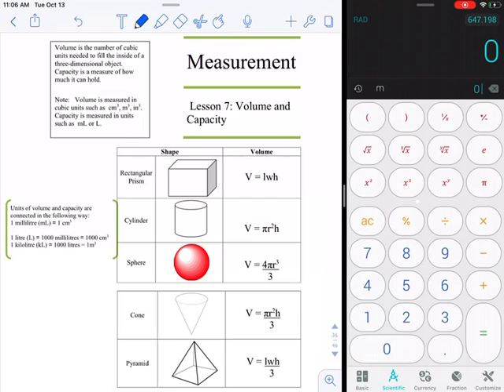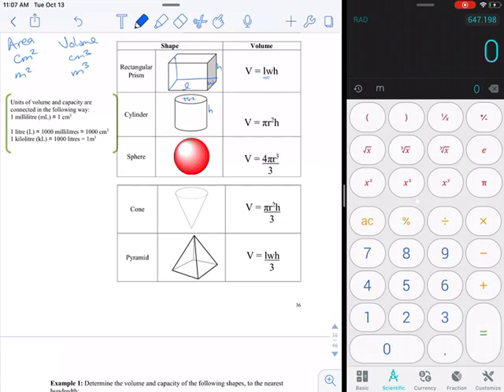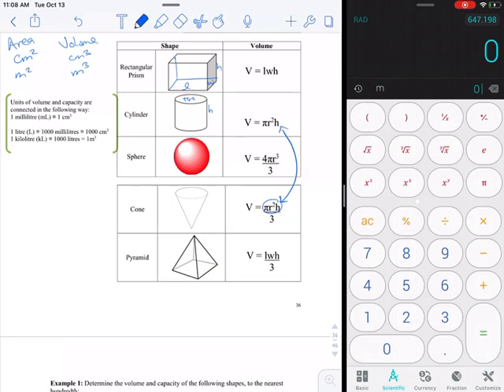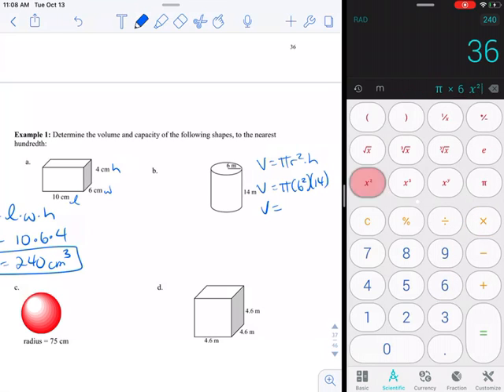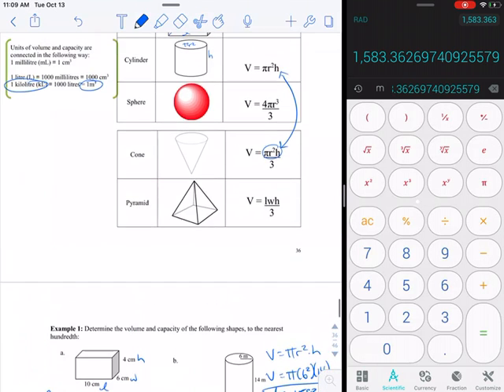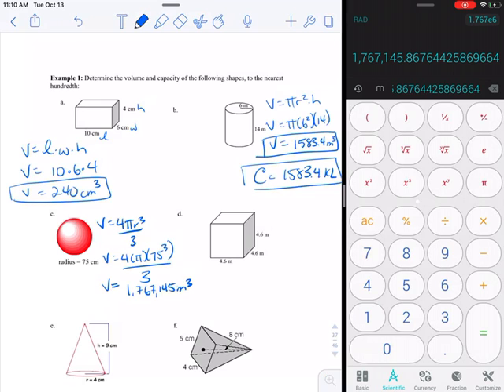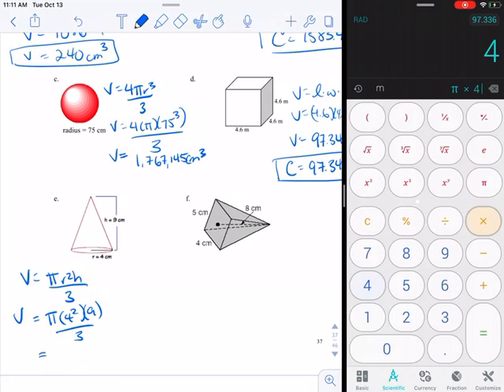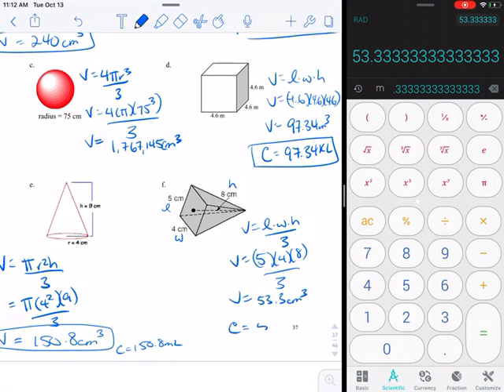Lesson 7 volume